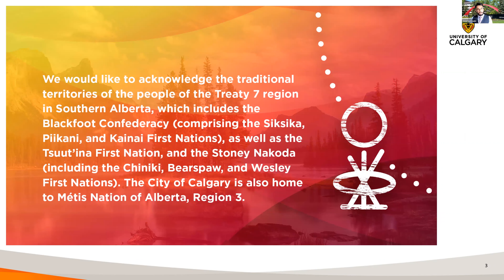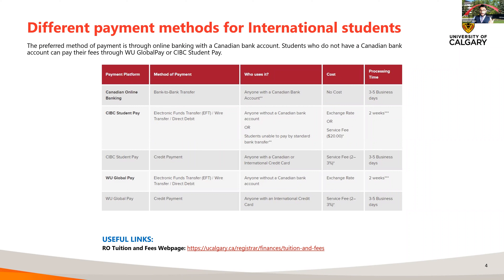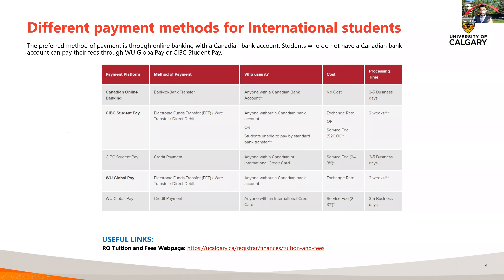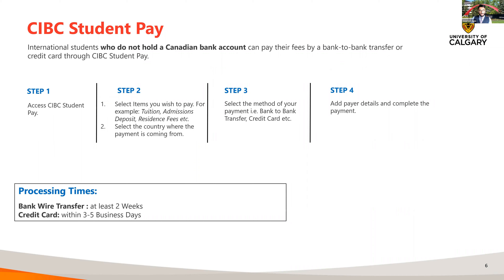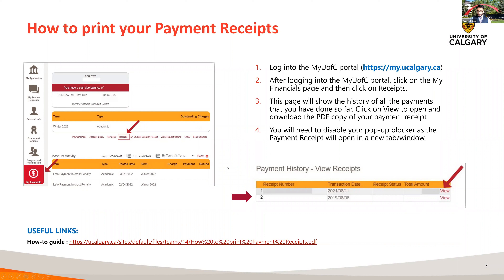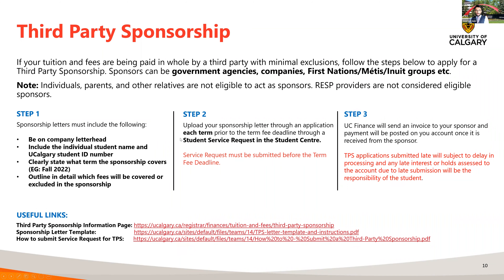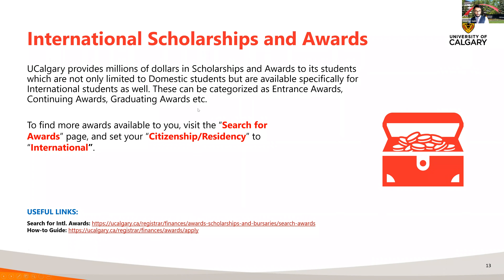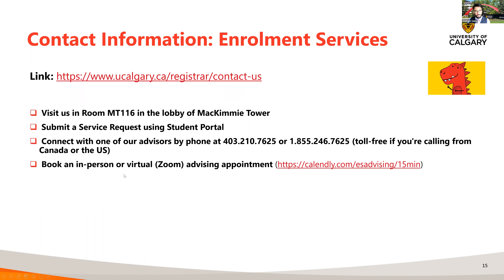University 101s - International Student Financials 101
This online information session will provide you with information about Student Financials at the University of Calgary. You will learn about different payment methods accepted by UCalgary, Third-Party Sponsorship, Payment Receipts, Confirmation of Registration etc. which will help you succeed as a student at UCalgary.

3:35 Different payment methods for International students
7:57 How to print payment receipts
10:04 Confirmation of Registration Letters
12:48 How to update/change your residency status
15:50 Third Party Sponsorship
19:40 Opening a Canadian Bank Account
22:03 International Scholarships and Awards
23:50 Money Smart
24:49 Contact Information (ES &ISS)